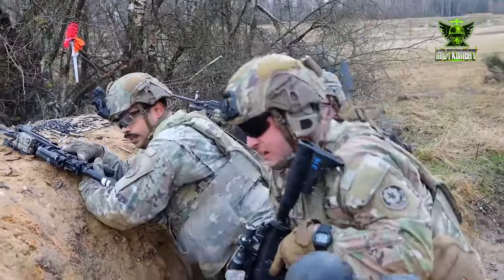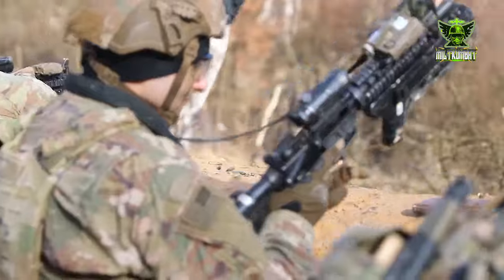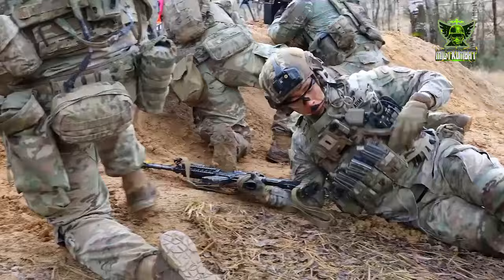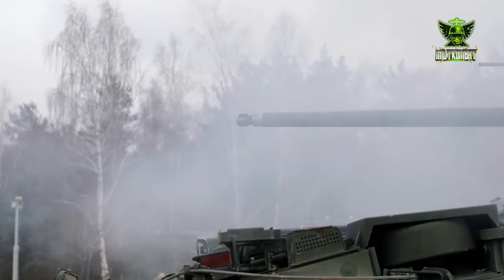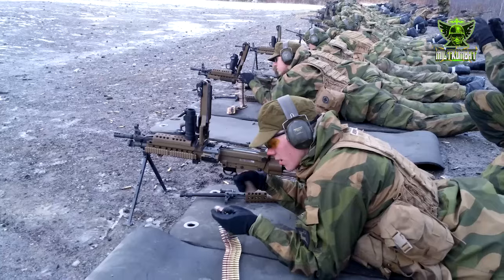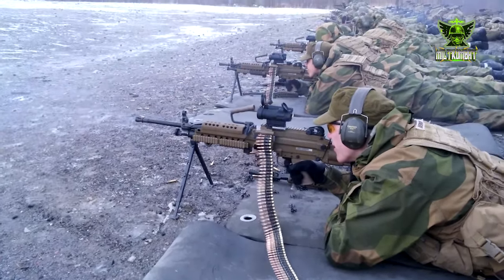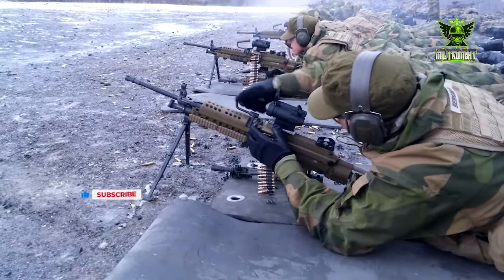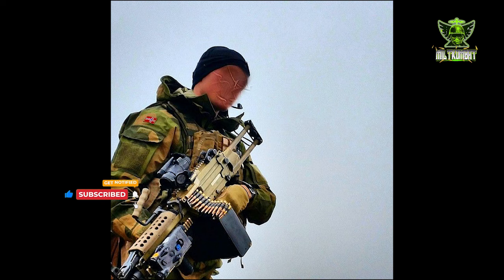Norwegian Military Firing the FN MINIMI (belt fed, with barrel swap)